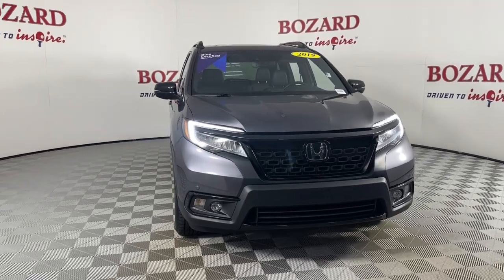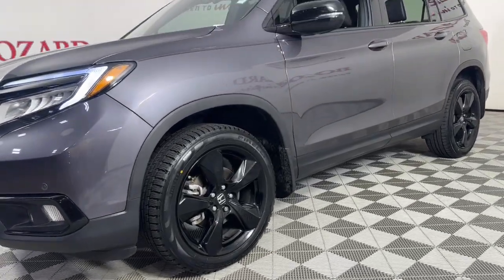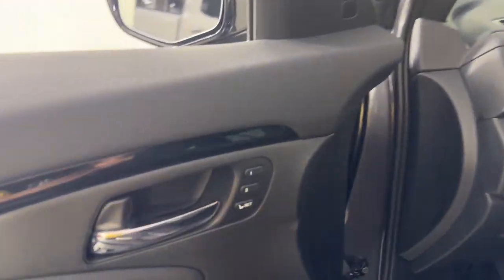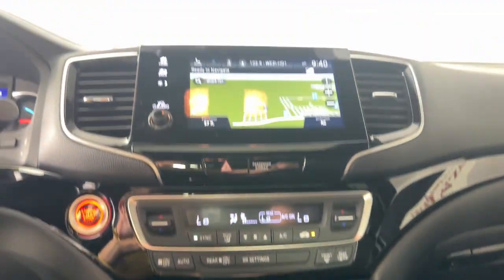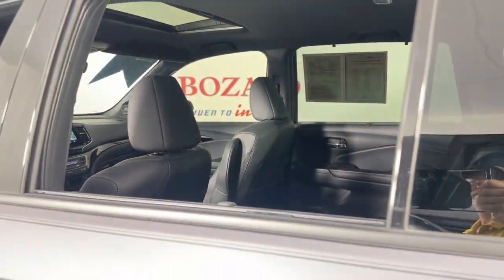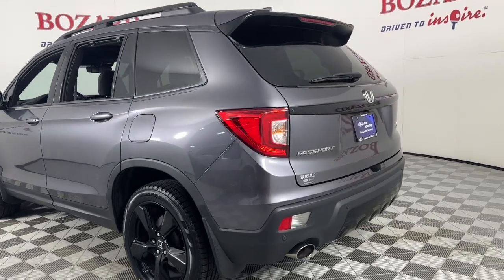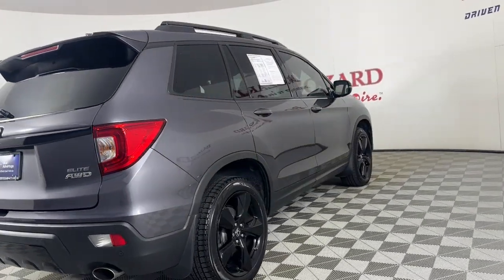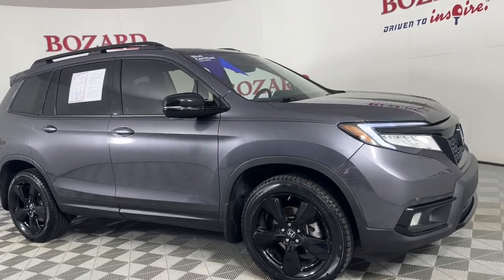2019 Honda Passport Jacksonville, Daytona Beach, Orlando, St. Augustine, Near Me FL 231447B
Modern Steel Metallic Used 2019 Honda Passport Elite available in Jacksonville, Florida at Bozard Ford Lincoln. Servicing the Daytona Beach, Orlando, St. Augustine, Near Me, FL area.

Navigation system: Honda Satellite-Linked Navigation System,10 Speakers,AM/FM radio: SiriusXM,Radio data system,Radio: 540-Watt Premium Audio System w/10 Speakers,Air Conditioning,Automatic temperature control,Front dual zone A/C,Rear air conditioning,Rear window defroster,Memory seat,Power driver seat,Power steering,Power windows,Remote keyless entry,Steering wheel mounted audio controls,A/V remote: CabinControl,Four wheel independent suspension,Speed-sensing steering,Traction control,4-Wheel Disc Brakes,ABS brakes,Dual front impact airbags,Dual front side impact airbags,Emergency communication system: HondaLink Assist,Front anti-roll bar,Low tire pressure warning,Occupant sensing airbag,Overhead airbag,Rear anti-roll bar,Power moonroof,Power Liftgate,Brake assist,Electronic Stability Control,Forward collision: Collision Mitigation Braking System (CMBS) + FCW mitigation,Lane departure: Lane Keeping Assist System (LKAS) active,Exterior Parking Camera Rear,Auto High-beam Headlights,Delay-off headlights,Front fog lights,Fully automatic headlights,Panic alarm,Security system,Distance pacing cruise control: Adaptive Cruise Control (ACC),Speed control,Auto-dimming door mirrors,Bumpers: body-color,Heated door mirrors,Power door mirrors,Roof rack: rails only,Spoiler,Turn signal indicator mirrors,Apple CarPlay/Android Auto,Auto-dimming Rear-View mirror,Compass,Driver door bin,Driver vanity mirror,Front